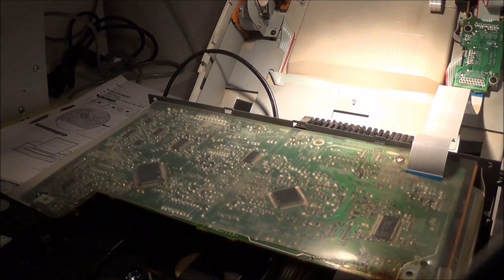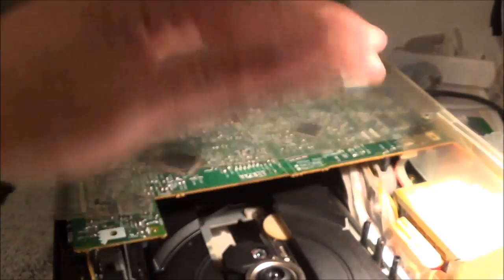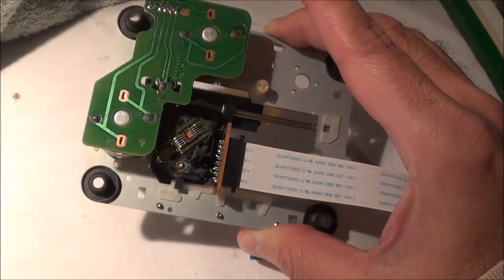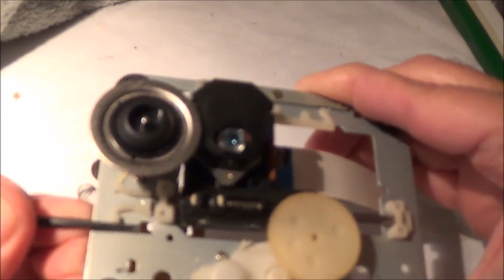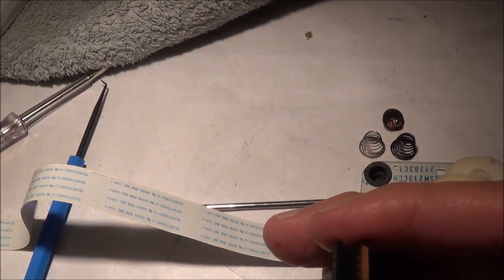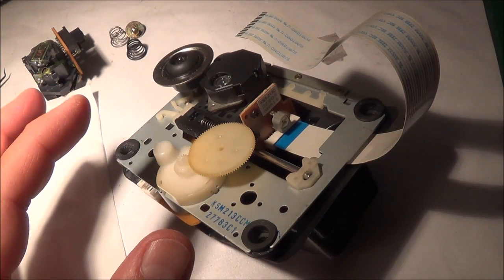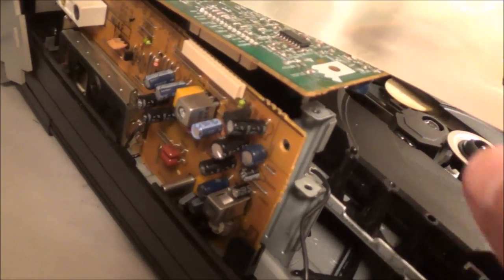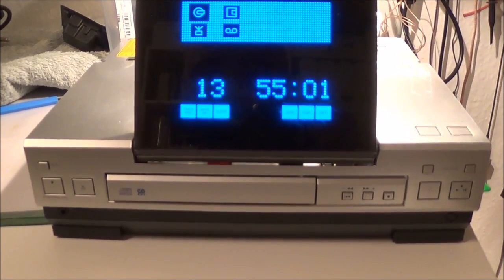Pioneer XC-L5 -- Part 2 -- Optical pickup installation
Things of interest:

Could not get ribbon cable out, which connects top circuit board to plastic top housing with electronics. Propped board up and worked around this.

Protective solder blob must be removed, or cd player will not work. I let the solder iron heat up, then I shut the iron off and used the remaining heat to remove the blob. The blob was removed after the optical pickup was in place; that way I tried to minimize the electrostatic damage I could do to the laser while handling it.

Pictures should be made every step of the way.

Tray would not close correctly when everything was done. L-shaped clear plastic piece behind CD mechanism was in the way just by a little bit. The tray was hitting against this when it retracted.

Keep the screws and little black plastic parts in a safe place; mine reappeared right before I put the top on. On the other hand, if you do have a screw or screws left over, you can be proud because you have followed the "golden" rule of electronics: which is, always forget to put a screw or screws back in.